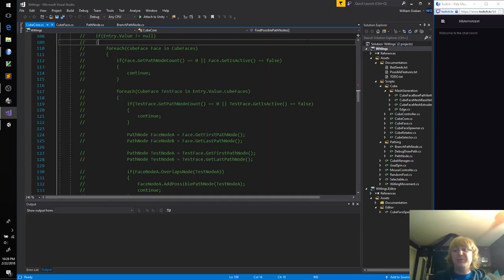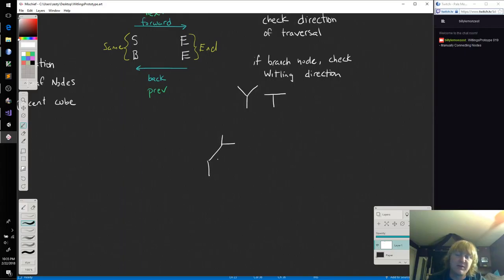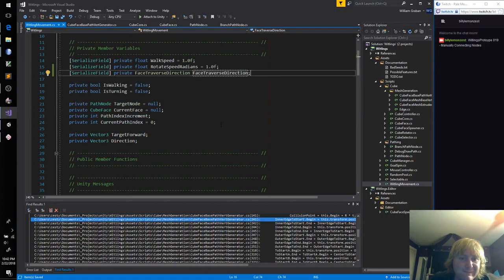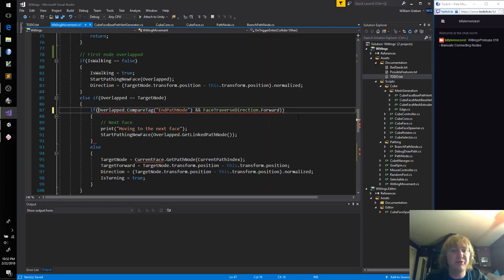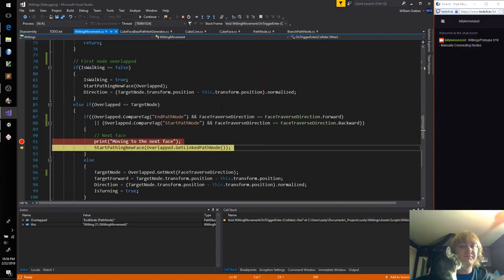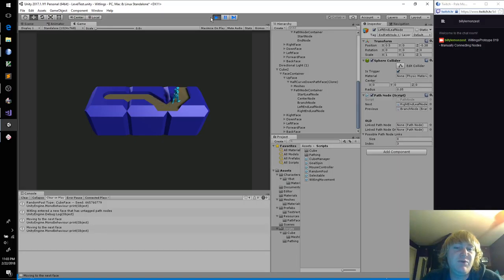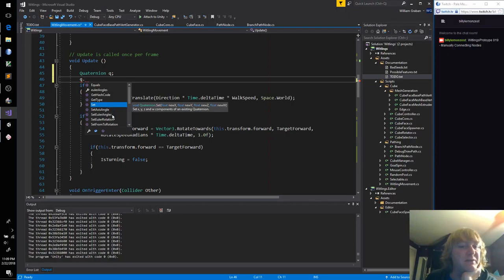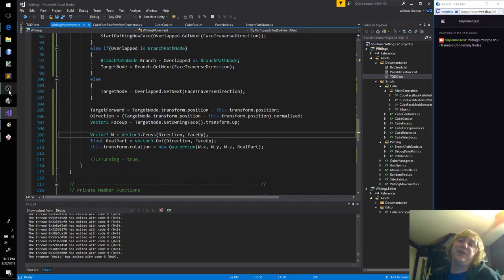WitlingsPrototype 019 - Manually Connecting Nodes